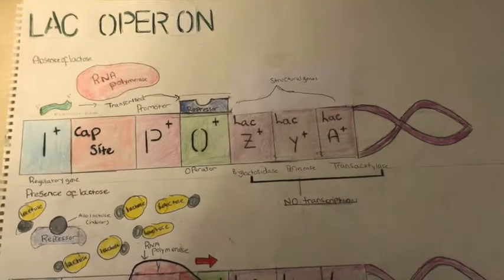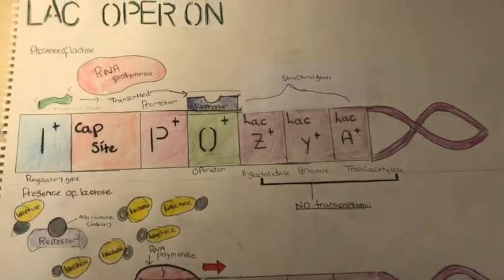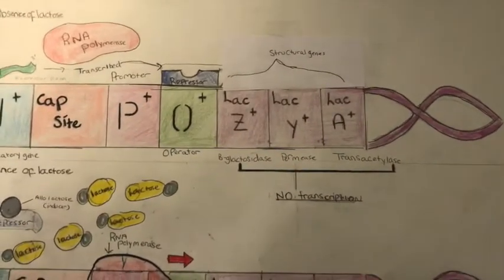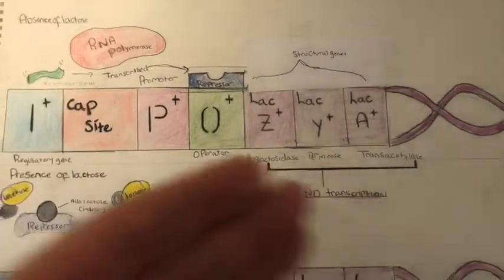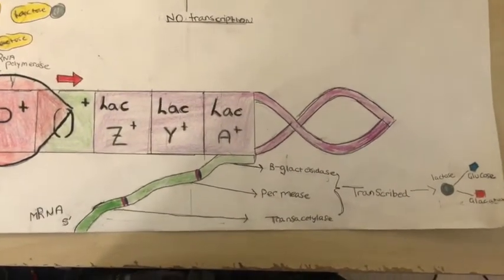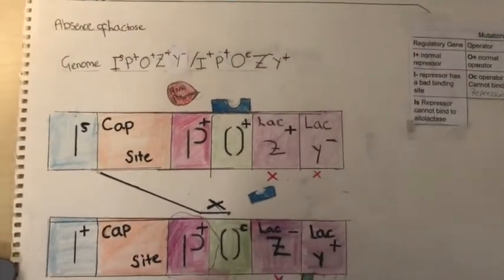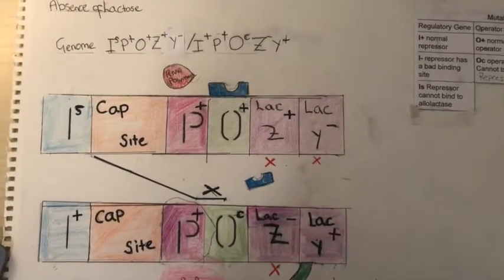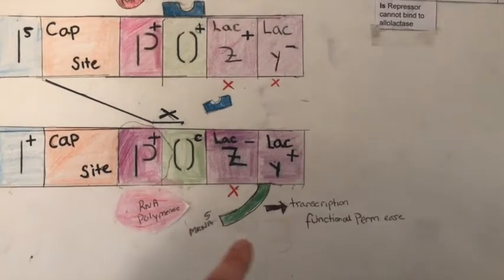GN 311- 4-1D- The Lac Operon- Lucas Tonnesen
References
Genetics 311 exam slides (67-78)
Microbiology 351- Alice Lee lecture 34 Negative control: Repression & induction
Pierce BA. Genetics: a conceptual approach. New York, NY: Macmillan Learning; 2020.

4-1 D: Illustrate and explain negative inducible control of the Lac operon. Be sure to include the genotypes for I, P, O, Z, and Y as well as RNA polymerase, repressor, permease, and beta-galactosidase proteins. Also include a representation of lactose molecules. Explain what proteins will be expressed and why, both when lactose is present and when lactose is absent:
First, illustrate the Lac operon with only wildtype genotypes.
Then, illustrate a mutant Lac operon. You may choose any genotype, except for the ones described in the lecture, problem session, or textbook. Your genotype must be diploid and contain at least two mutations that are not exactly the same.